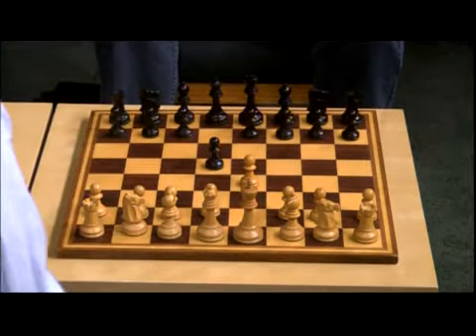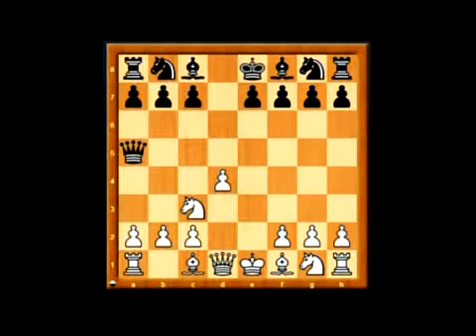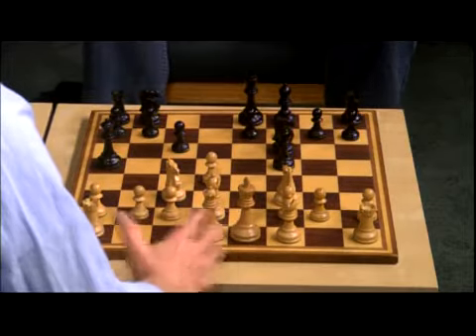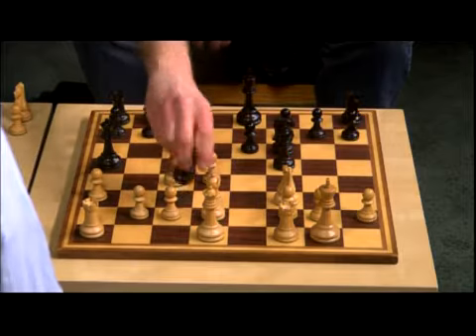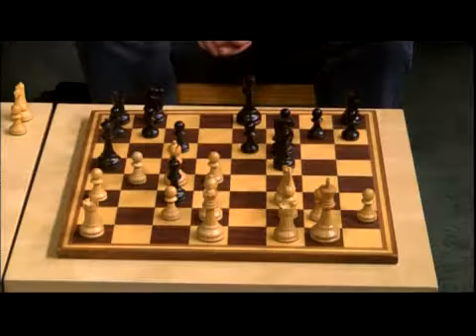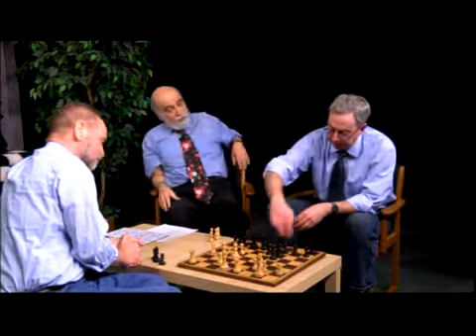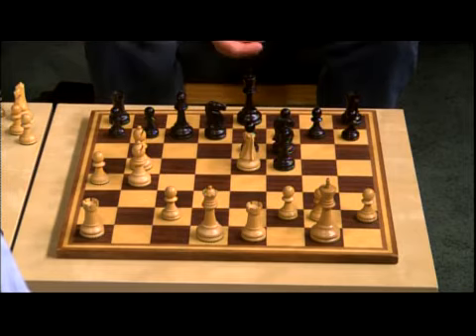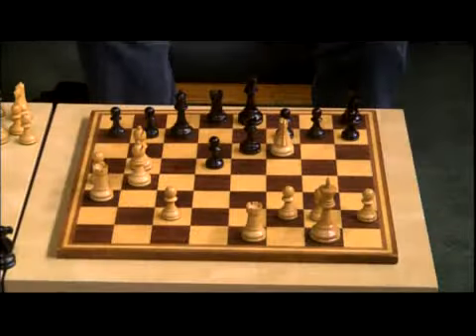Chess Chat - "Don't Play Like Me" With Dave Couture - Part II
Interview with Dave Couture, author of "Don't Play Like Me"/"Progressive Tactics"